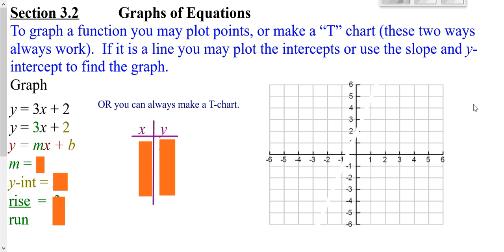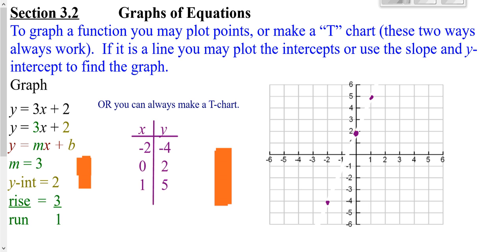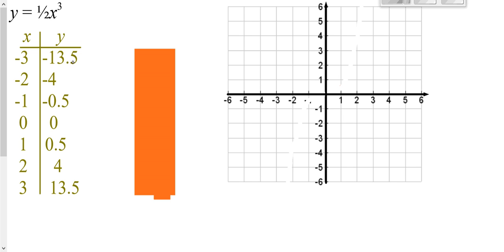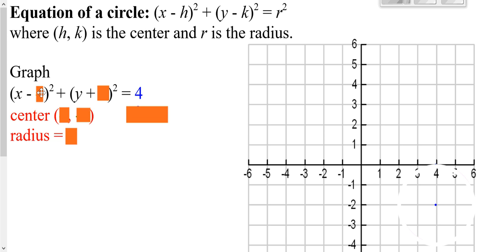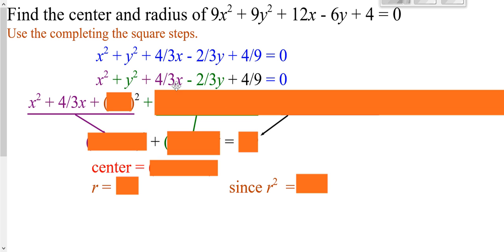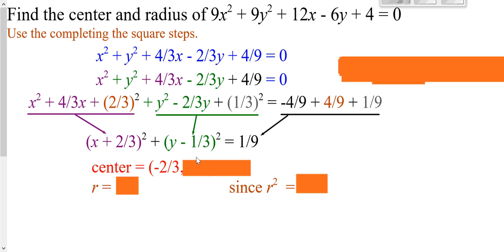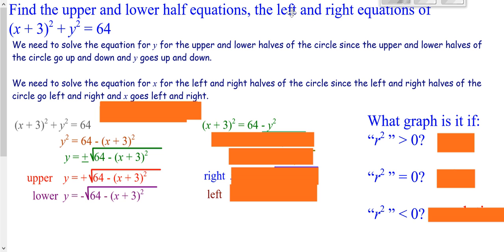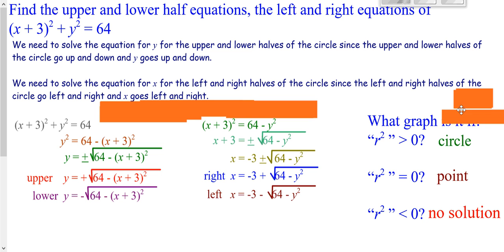Graphing Functions and Circles